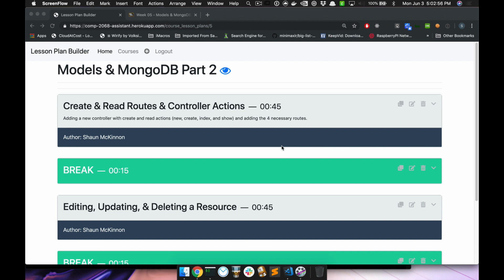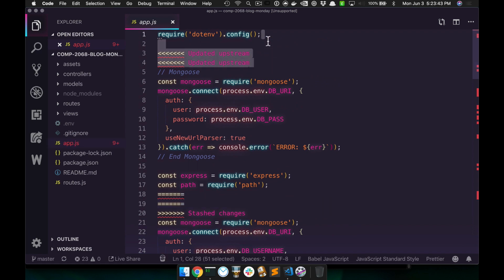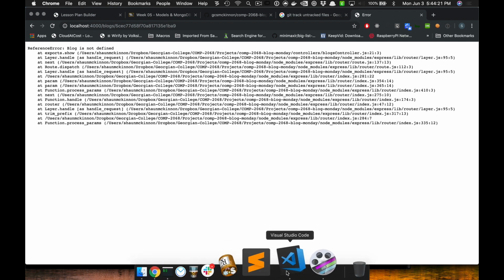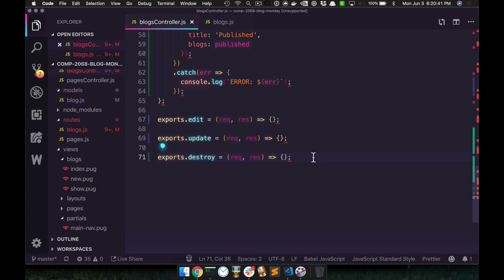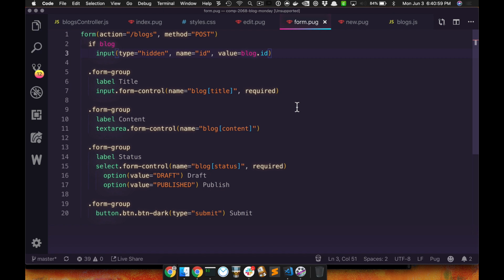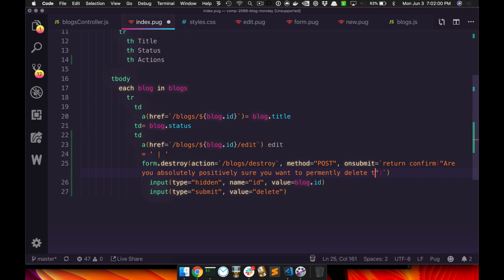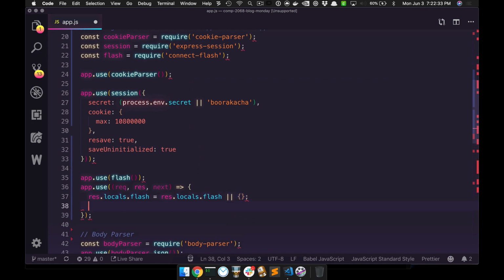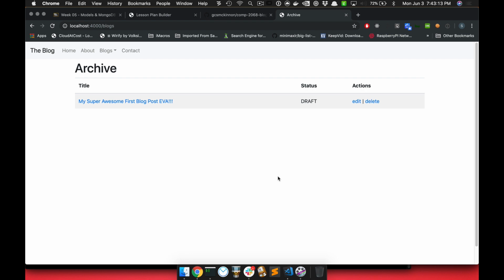COMP-2068 Week 05 Monday